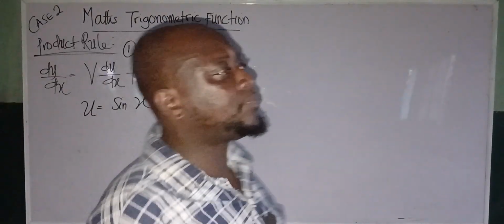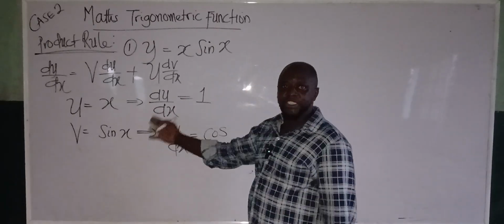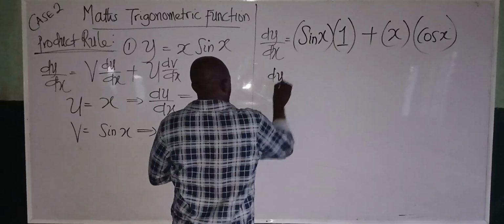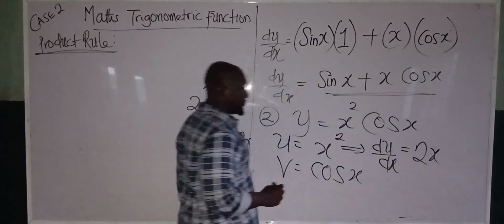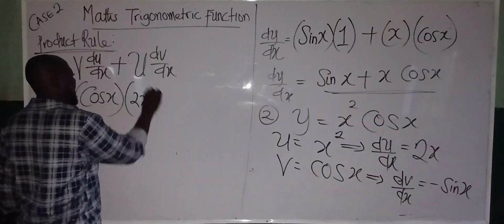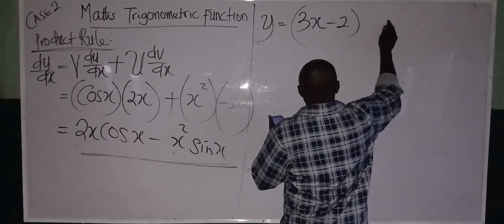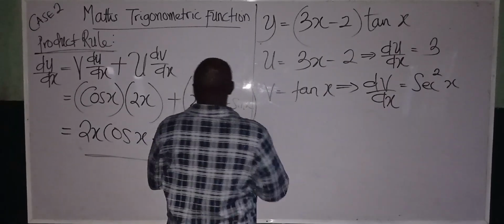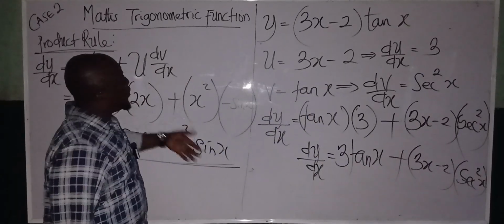TRIGONOMETRIC FUNCTION USING PRODUCT RULE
This is the compass  in trigonometry derivation to find your ways to the solution on time in all examination